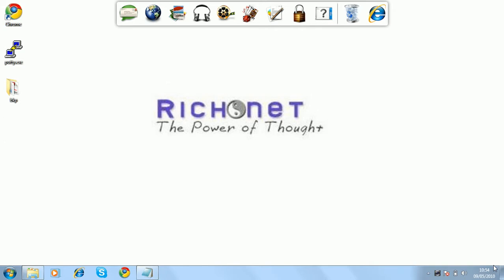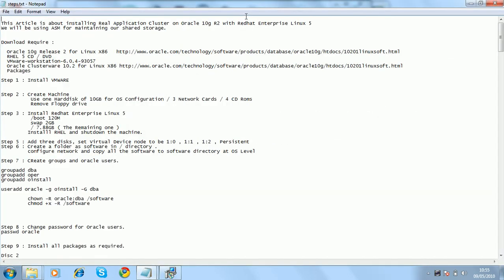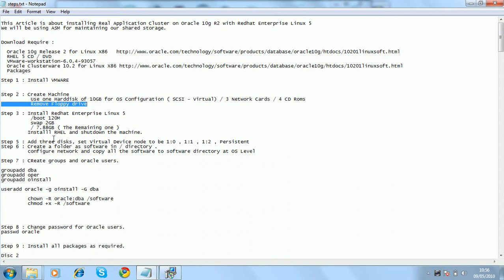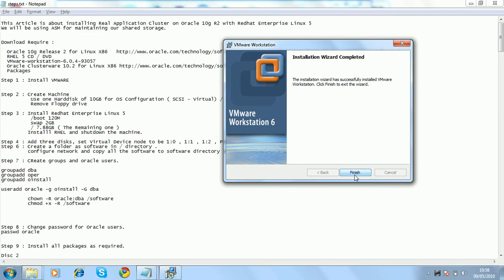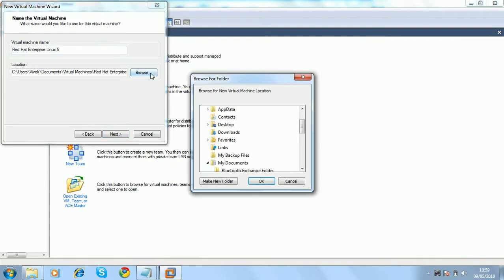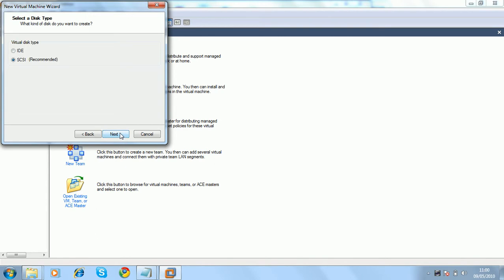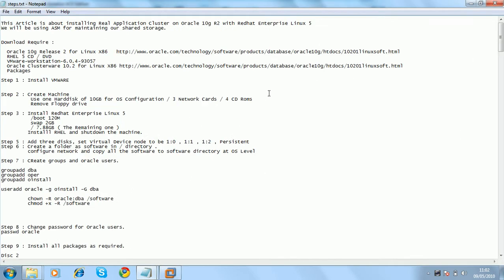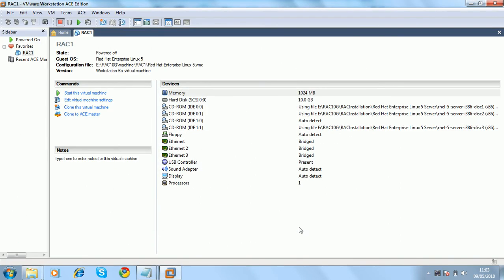IntroVideo2.avi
Oracle 10gR2 VMWARE RAC RHEL5 RICHONET TECHNOLOGIES ORACLEDBA.IN RITESH RAJ SINGH
CRS VOTING DISK OCR CRS_STAT SRVCTL